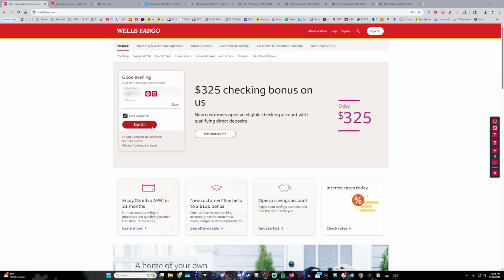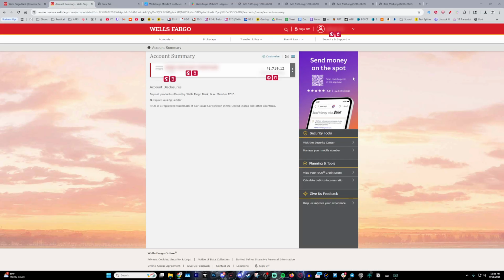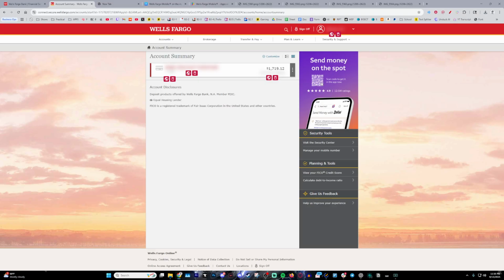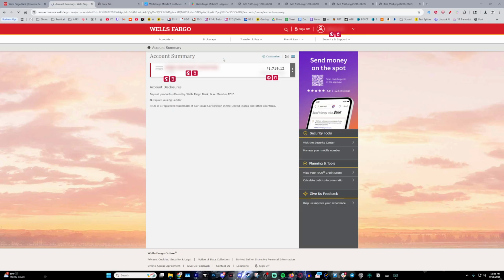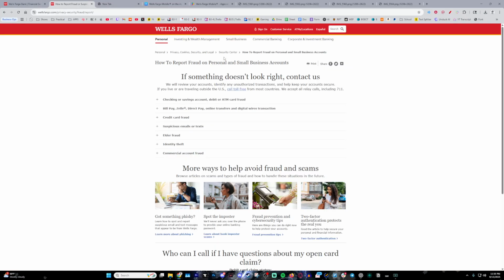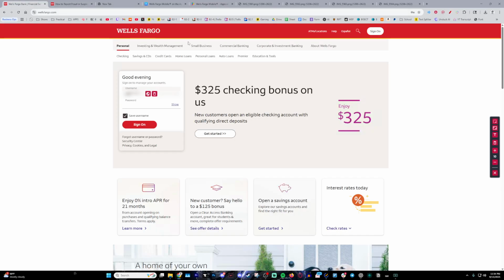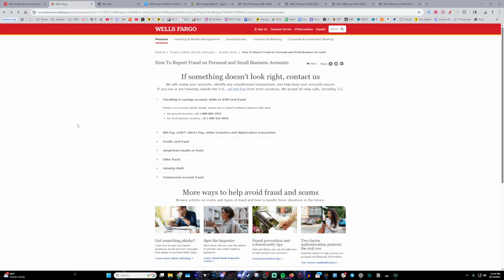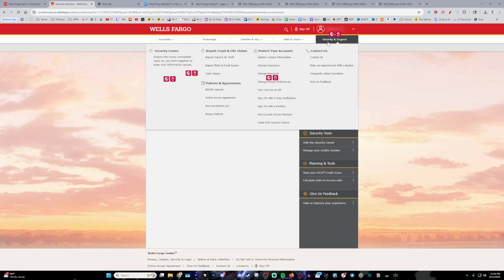How To Report Fraud & Id Theft In Wells Fargo Online Banking 2025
Worried about fraud or identity theft on your Wells Fargo account? In this step-by-step 2025 guide, I’ll show you how to report suspicious activity directly through Wells Fargo Online Banking. Learn how to spot unusual transactions, contact Wells Fargo support, and take the right steps to protect your account and personal information.

👉 Covers reporting fraud, identity theft, and unauthorized charges.
👉 Perfect for Wells Fargo customers who want to keep their money safe online.

📌 Watch until the end for extra security tips to help prevent fraud before it happens!